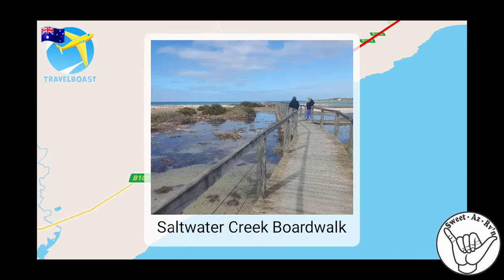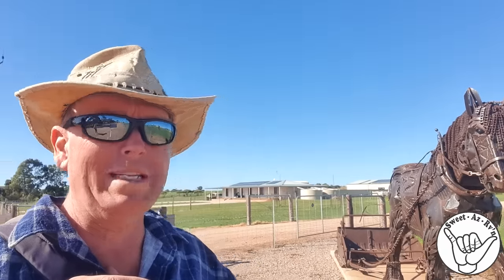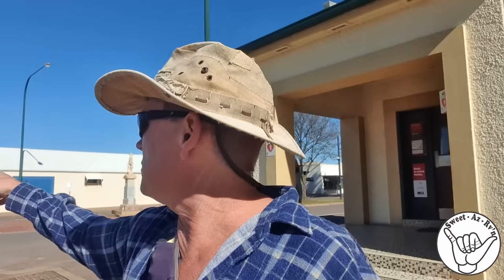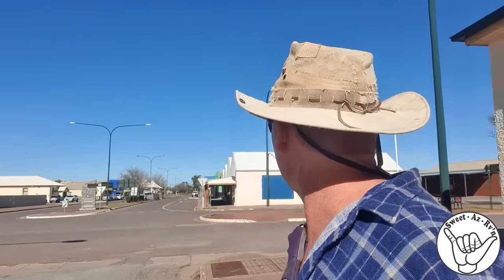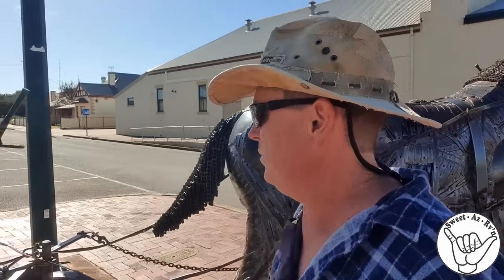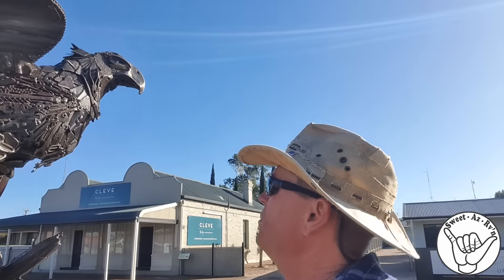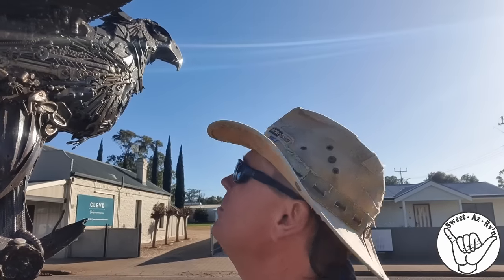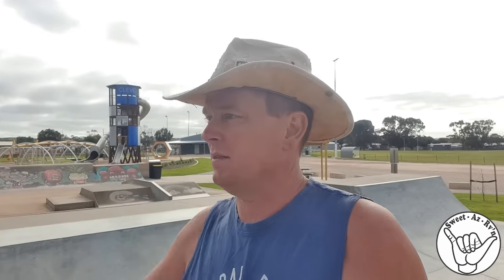Heavy Metal animals are so great to see, Check out Arno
❤️Heavy Metal animals are so great to see,  Check out Arno.  This week we visited Cleve, Such a friendly inviting town that we didn't want to leave.  We then visited Arno Bay. Both of these places are worth a stay for a few days or more, Check it out on this video

🔴S02E41
00:00 Introduction
00:39 Cleve
00:53 Clive the Clydesdale
02:31 Cleve the Town
03:48 Bonnie the Clydesdale
05:05 Redgie the Wedgie
06:52 Cleve RV Park
07:47 Cleve Playground
08:56 Arno
21:41 Bloopers